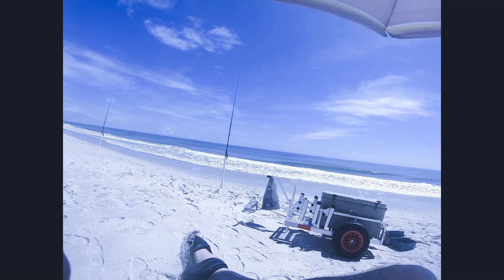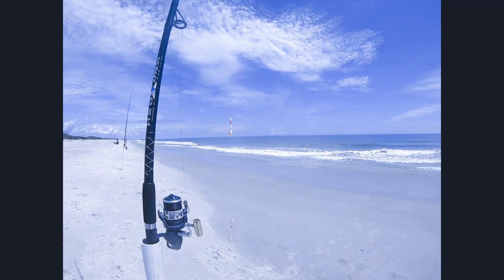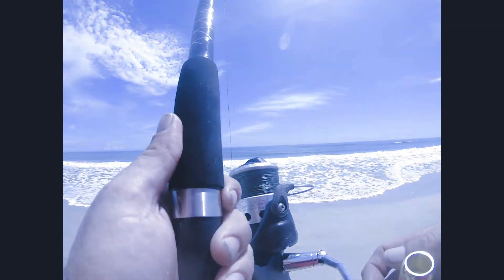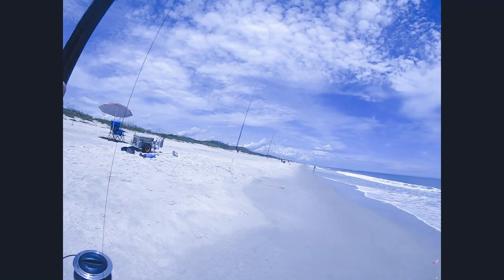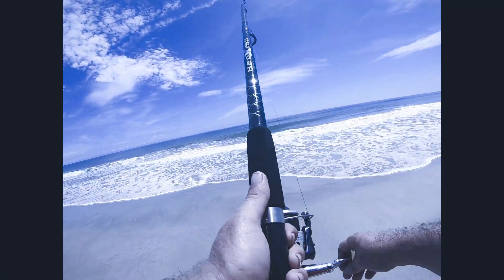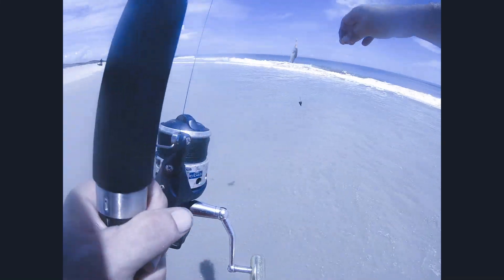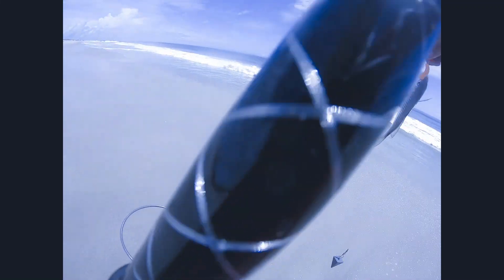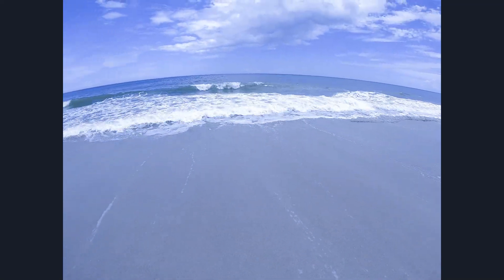Florida East Coast Surf Fishing 7 27 2019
Connecting Anglers One Fish At A Time! Stayin' Salty and Castin' a Wide Net! Florida's East Coast Surf Fishing: Cocoa Beach, Canaveral National Seashore, Playalinda Beach, Whiting, Pompano, Croaker.

Live feed beach conditions and fish reports found on our Facebook page every weekend!

Excited to share FECSF etsy shop

7 Pack of Pompano Rigs Double Drops Florida East Coast Surf Fishing

List of usual surf fishing gear we use.
Okuma Coronado CD65 and CD90 and Mitchell Avocet II reels, H2O Express 12 ft rods, 30lb braid with 20lb mono backer, FECSF Florida East Coast Surf Fishing Pompano Double Drops Surf Fishing Rigs with Eagle Claw 2/0 circle hooks, 3-4oz. pyramid weights, Bait: Fishbites, Cut bait, shrimp, sand fleas.

All of our videos feature FECSF Florida East Coast Surf Fishing Pompano Double Drops Surf Fishing Rigs. We have been making and using these fishing rigs for many years. We began offering them as we started getting interest from our Facebook group members. The story about the beginnings of FECSF Florida East Coast Surf Fishing is on our ETSY Shop page if you would like to know more =)